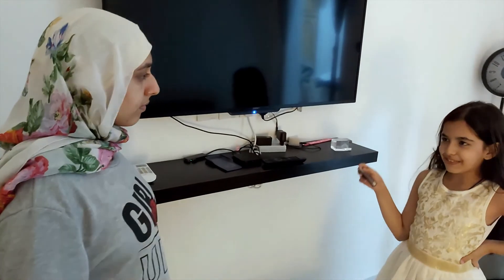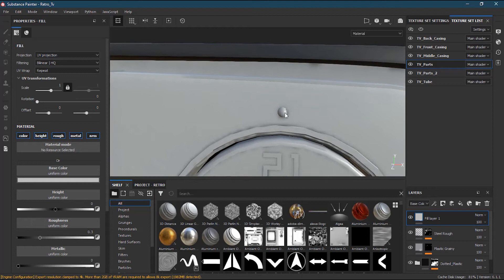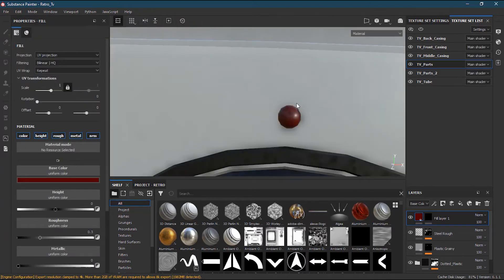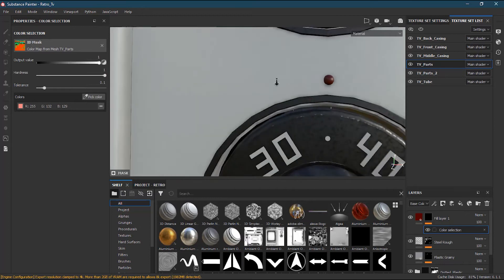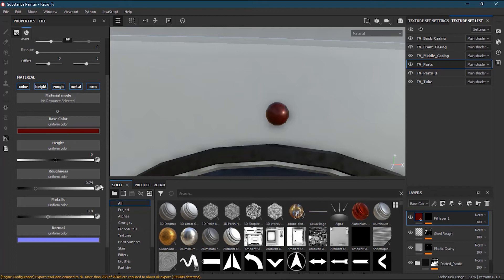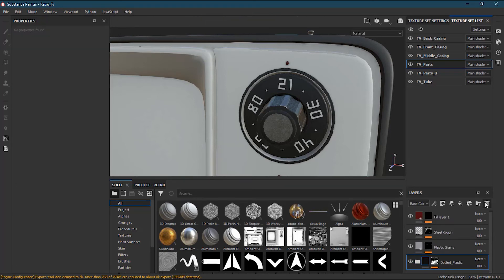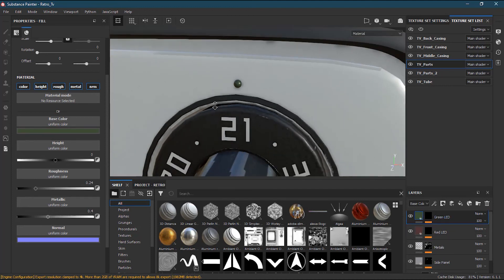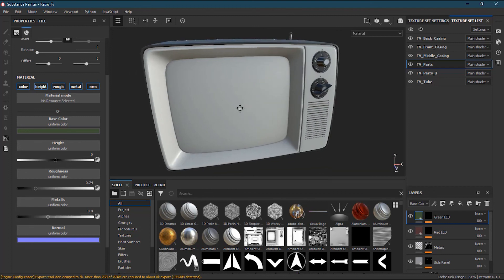How to create LED lights in Substance Painter? | Lesson 10 of 25 | Substance Painter Full Course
It’s quite tricky to texture some meshes in substance painter, one of them to texture LED lights, so lets so how we can do that in Lesson 10.